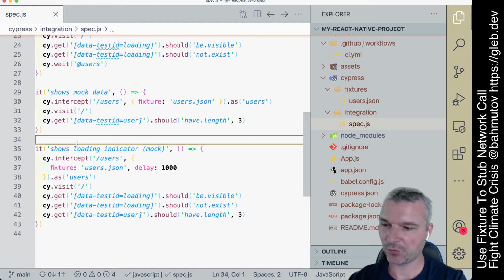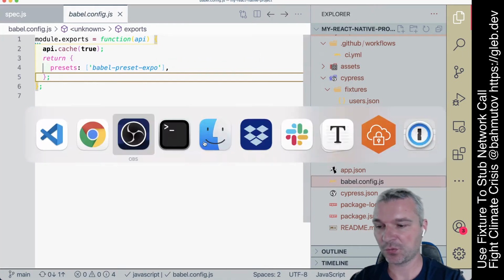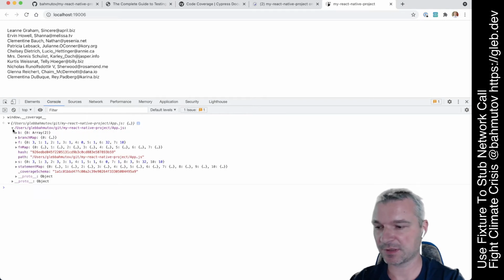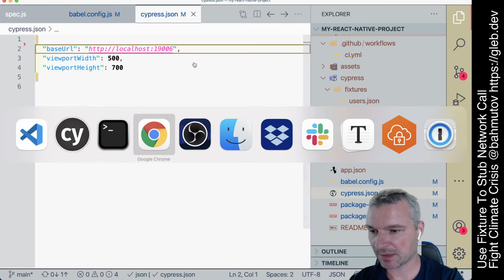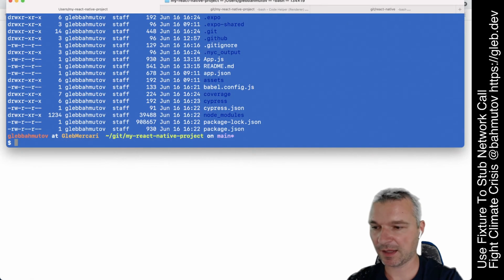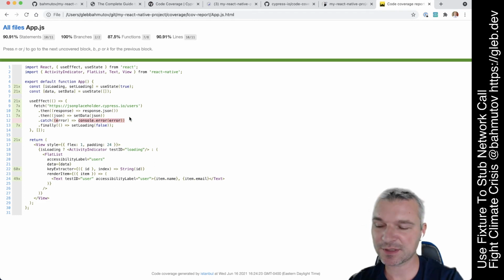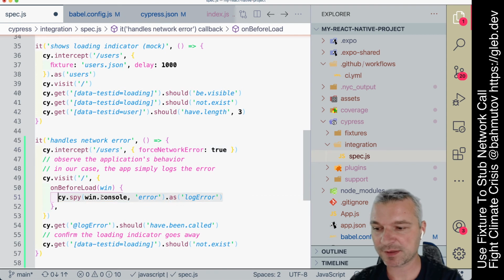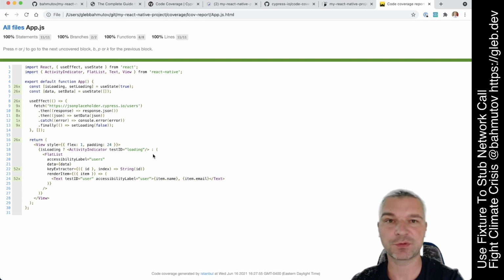Adding Code Coverage To React Native Tests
I have configured the code coverage following the Cypress code coverage guide The coverage shows that we missed testing what happens when the Ajax call to load the data fails. We add a test that simulates a network error using cy.intercept and get a 100% code coverage.